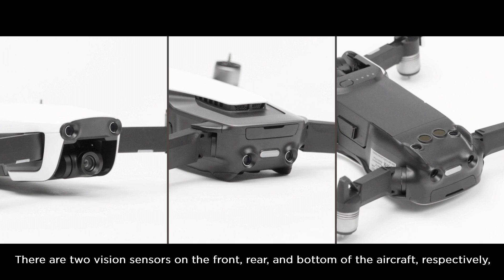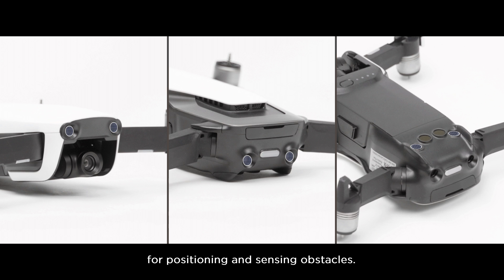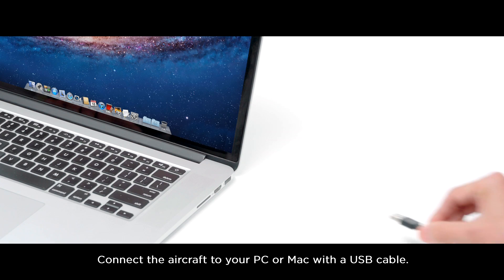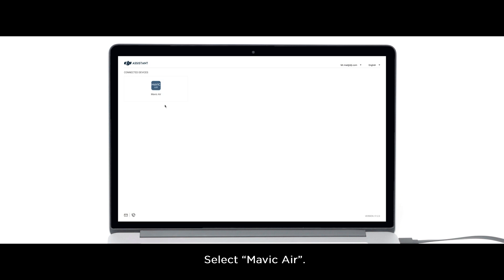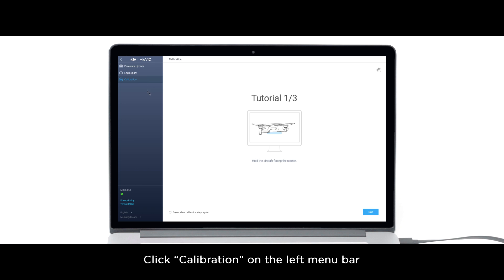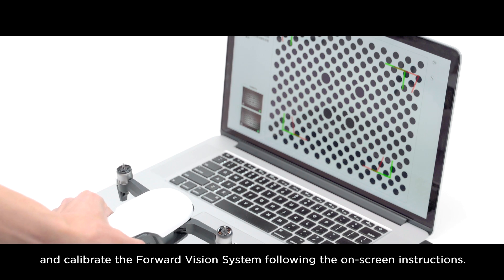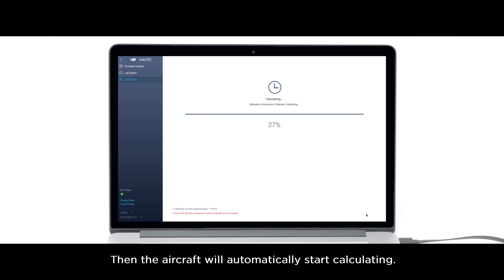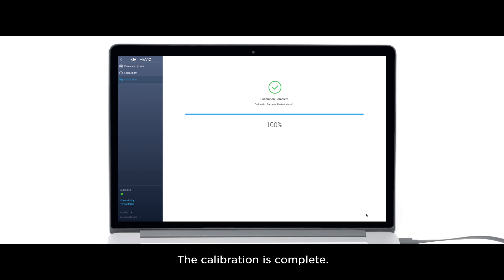How to Calibrate DJI Mavic Air Vision Systems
Got a notification to calibrate your Mavic Air vision systems? We show how to do it!